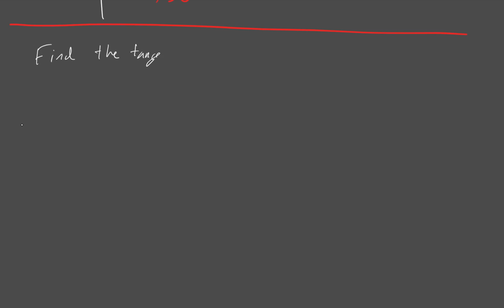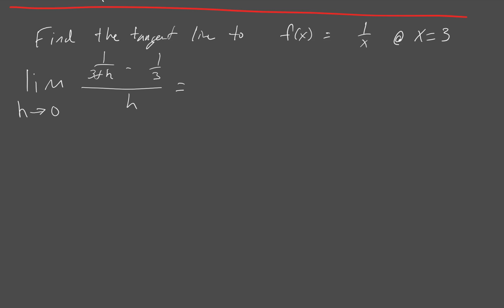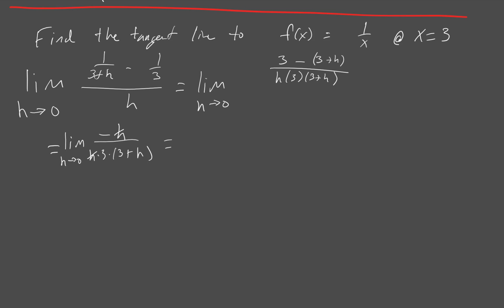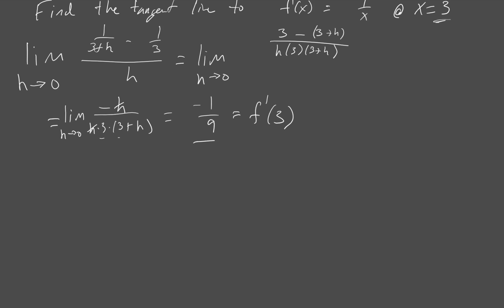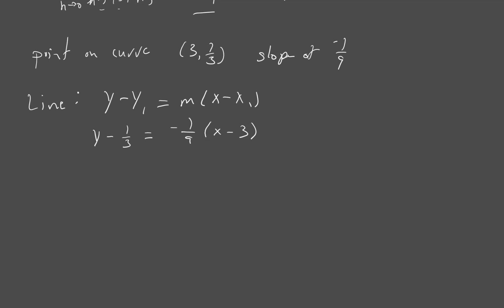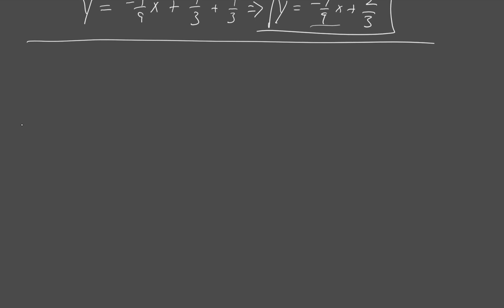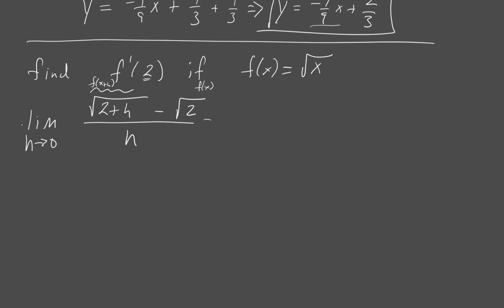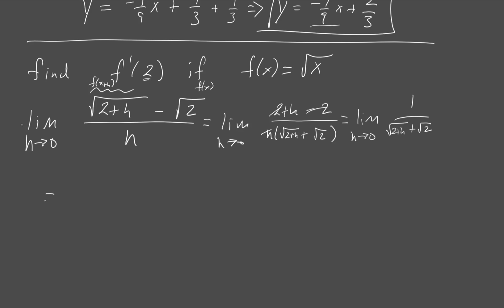Section 3 1 Part 2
Examples of tangent line and derivative at a point using definition of derivative